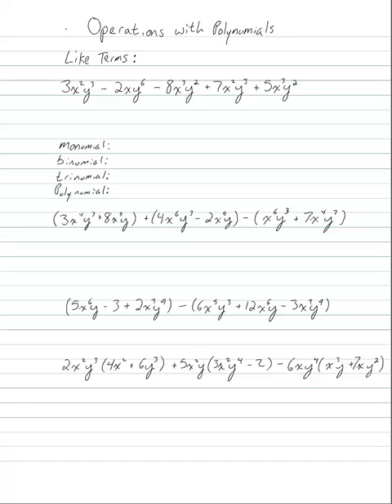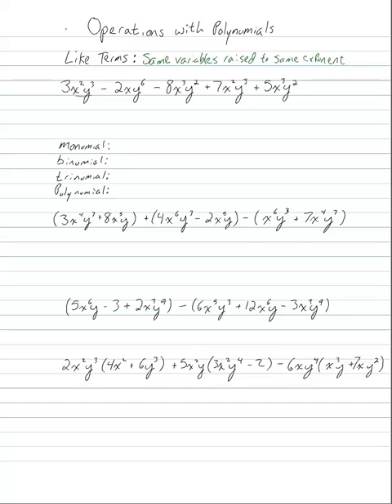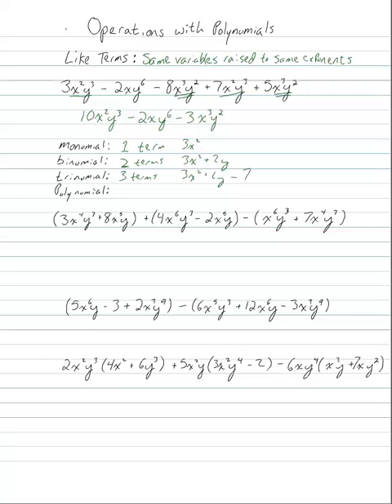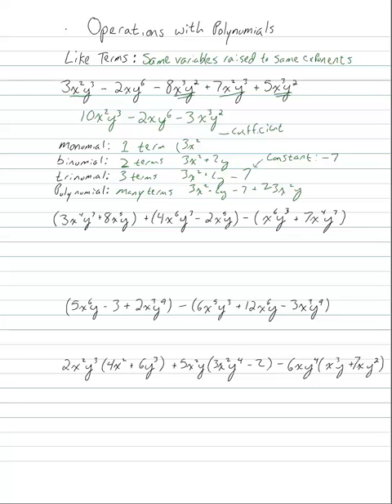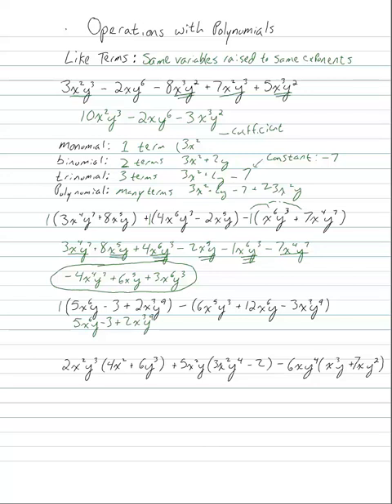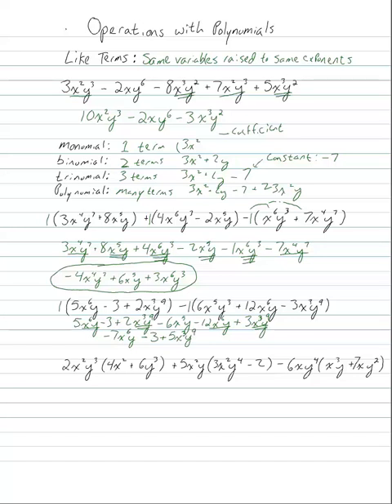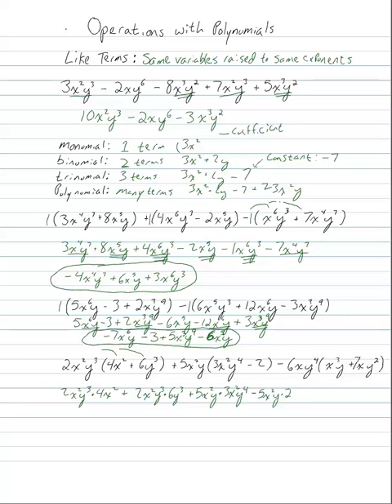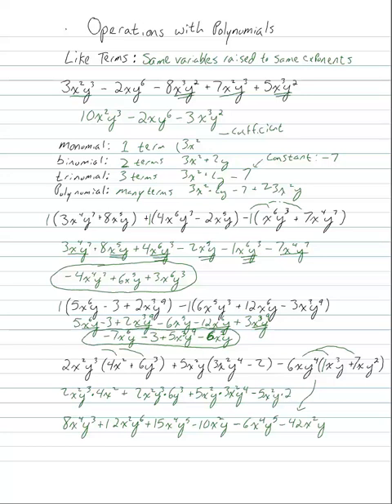Operations with Polynomials